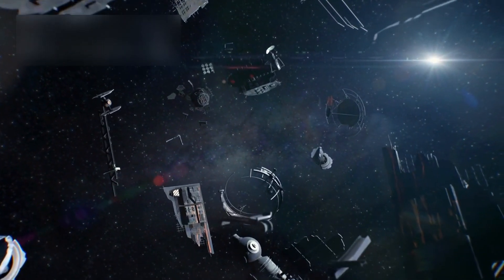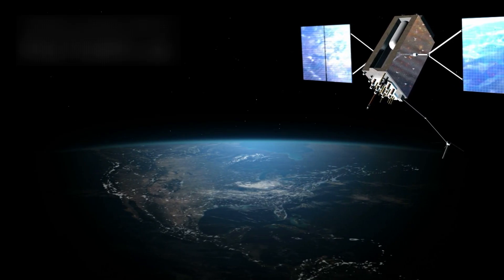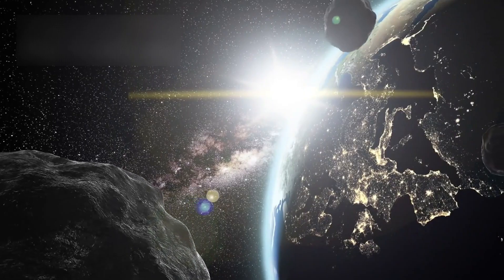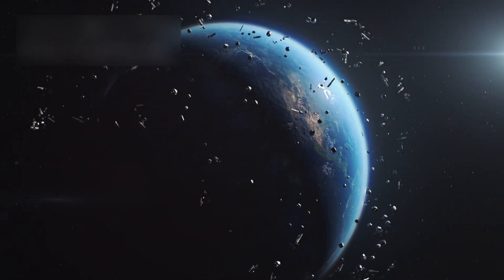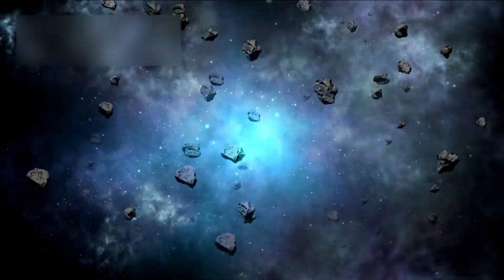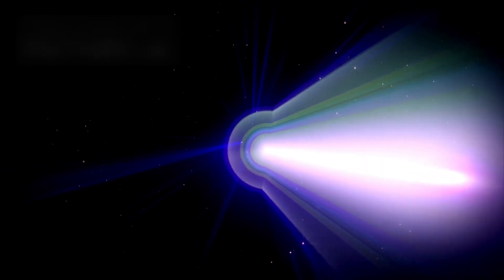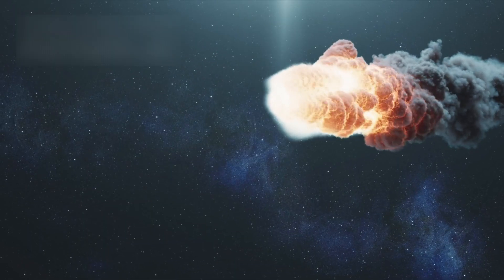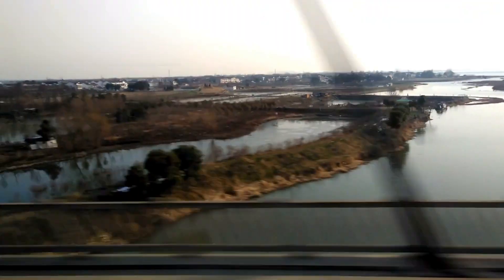Neil deGrasse Tyson Just Released New Data On 3I Atlas And It’s Terrifying!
StellarVision  explores the mysteries of space, science, and history. From ancient secrets to cosmic wonders, discover the truths that shape our world.
As only the third known interstellar object to pass through our solar system, its strange trajectory and unusual behavior made scientists, including Neil deGrasse Tyson, take notice. Now, new data reveals shocking insights — from its mysterious propulsion to the possibility that it isn’t behaving like any natural comet or asteroid we’ve seen before.

What exactly is 3I/Atlas? Why is it accelerating in ways that defy expectations? And what could this mean for our understanding of interstellar visitors — and the hidden dangers they might pose? Join us as we break down the latest research and the terrifying implications behind Neil deGrasse Tyson’s warnings